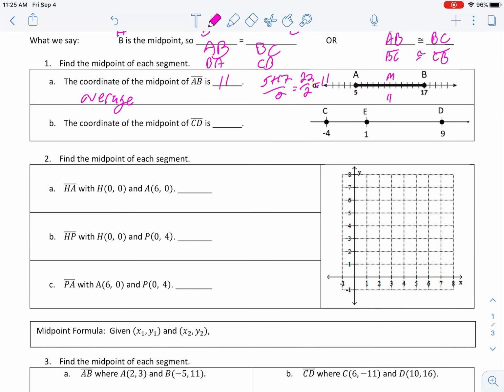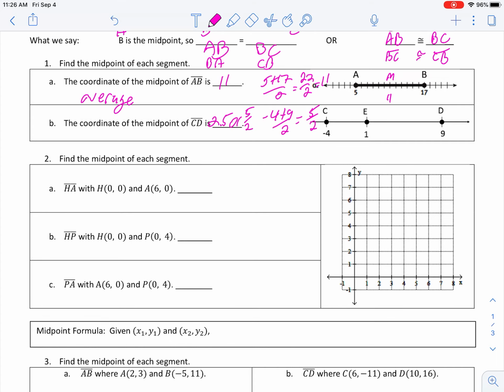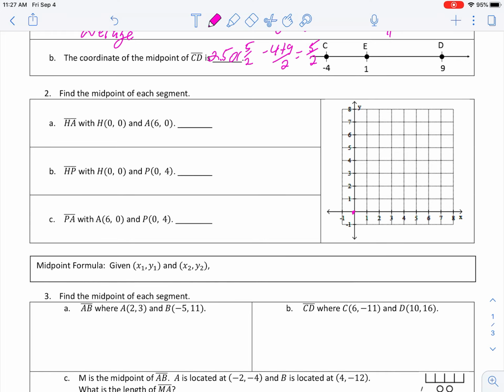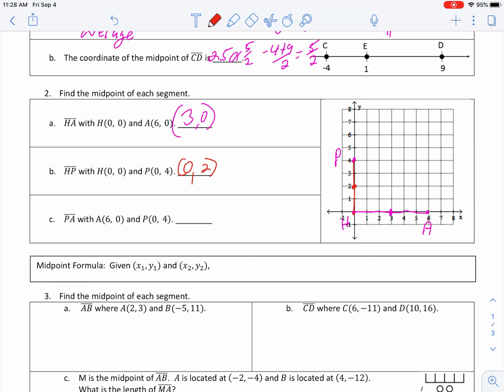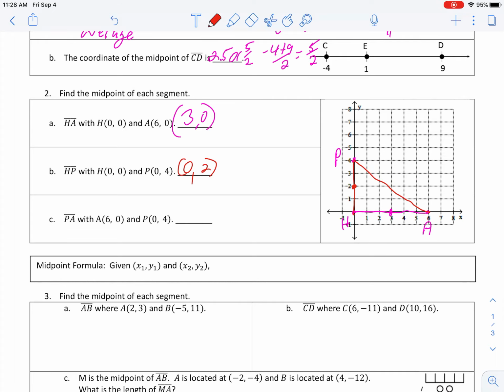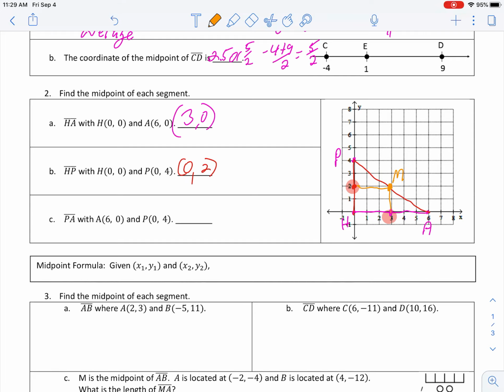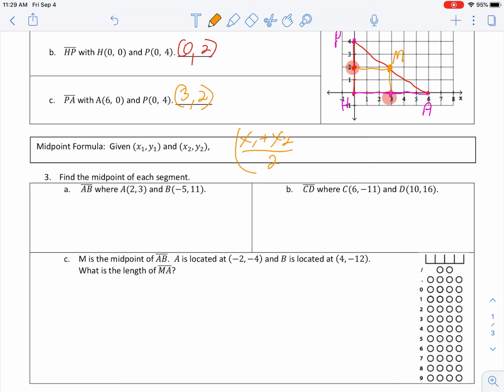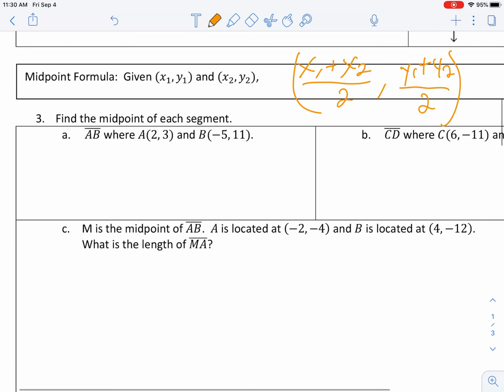Ex 1b, 2 GeoH Unit 1 Les 4